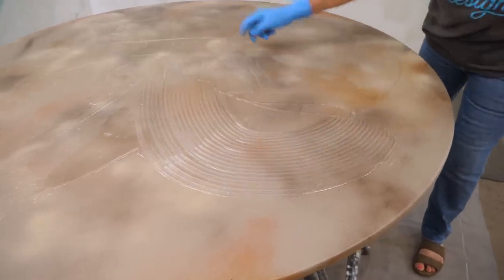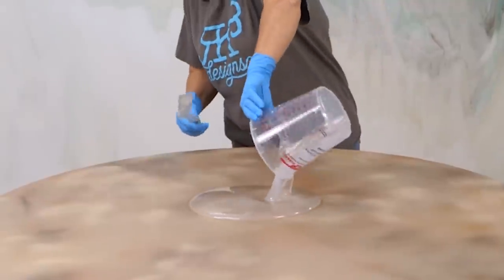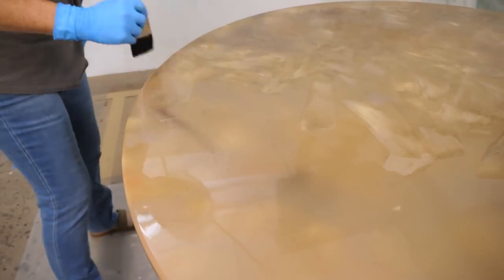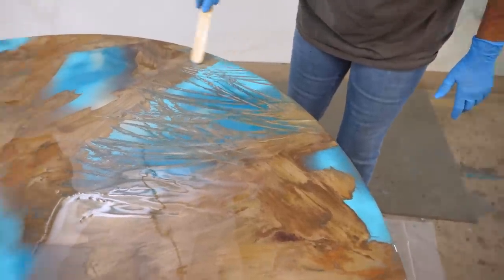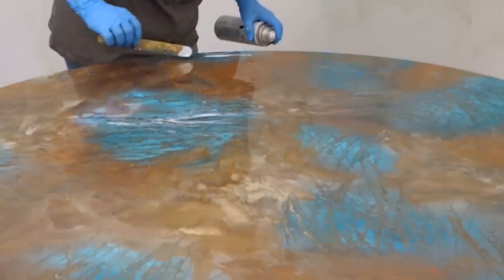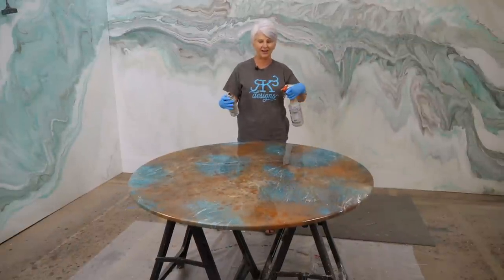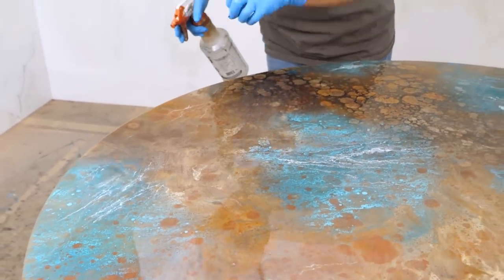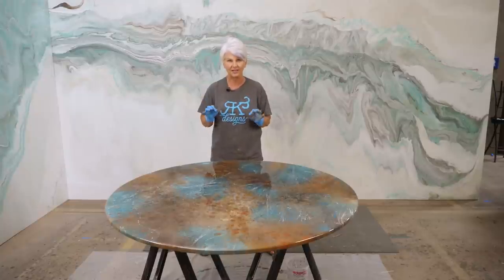How To Create A Unique Epoxy Finish With Spray Paint | RK3 Designs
Today I'm showing my favorite ways to layer different spraypaint effects in epoxy!

0:00 - How To Layer Spray Paint Effects In Epoxy
1:40 - How To Make An Epoxy Underpainting
2:26 - How To Pour Epoxy For Layering Spray Paint
4:33 - Which Spraypaint Colors To Use For Earth Tones
5:00 - How To Create Texture Using A Brush
6:01 - How To Add Additional Layers Of Spraypaint
7:49 - How To Create Fine Texture Using A Stick
10:04 - How To Add Details To Epoxy With A Stick
11:19 - How To Add Details In Epoxy With Alcohol
16:00 - How To Use Marble Spray With Epoxy
18:42 - Where To Get Epoxy Products